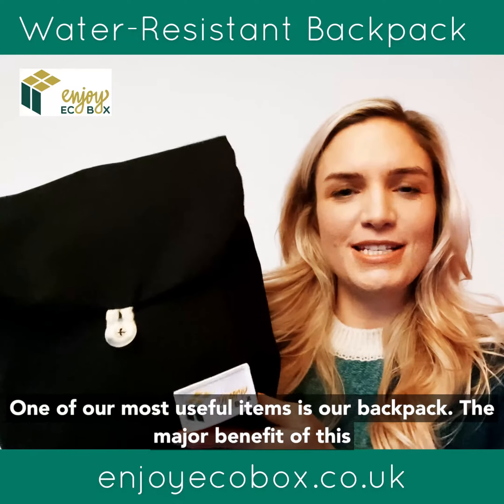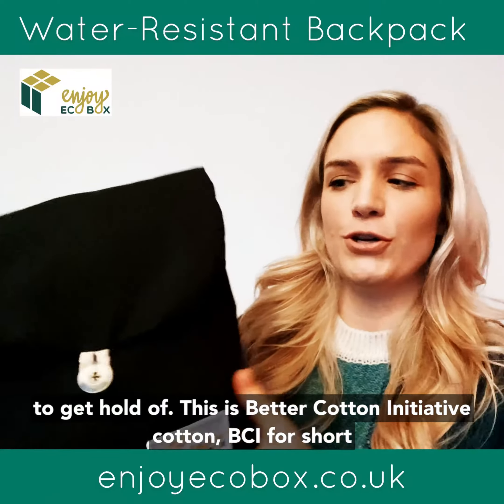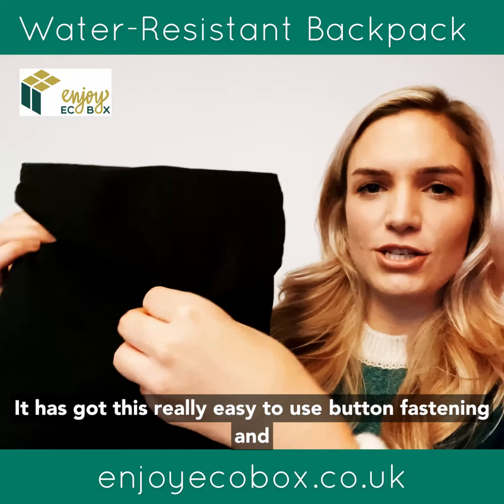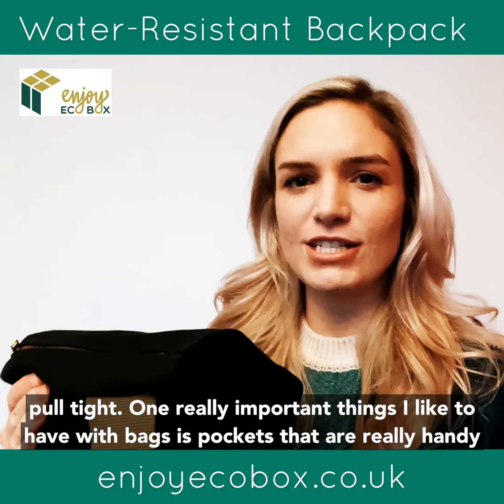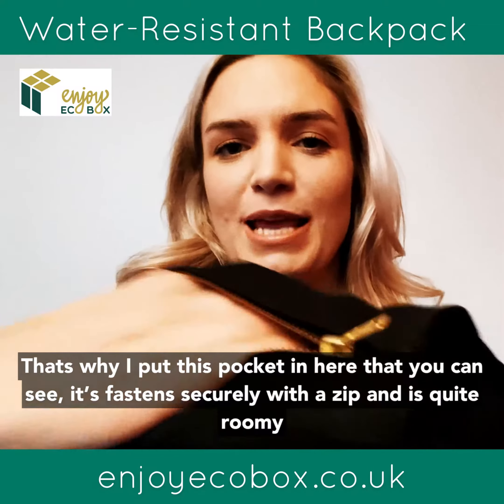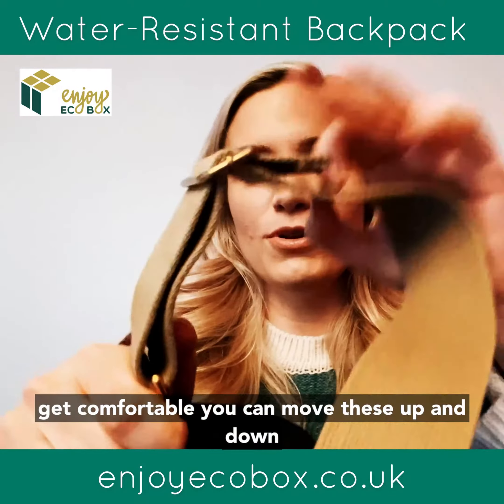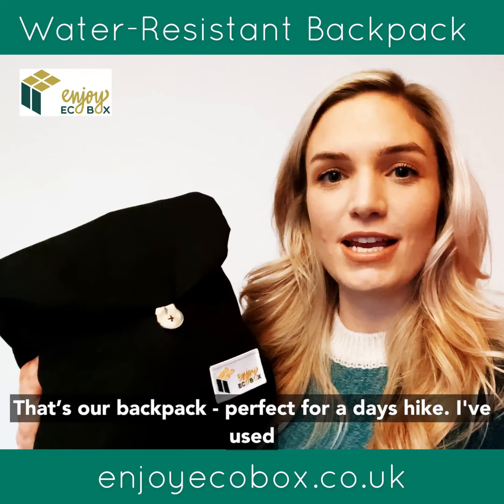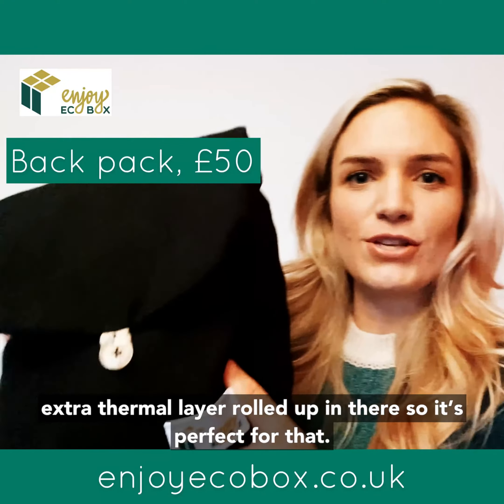Backpack - Explained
The Water-Resistant Backpack - natural materials, convenient pockets & easy and secure fastenings